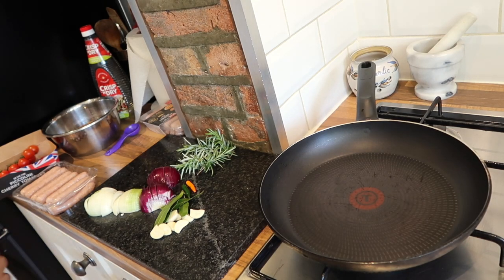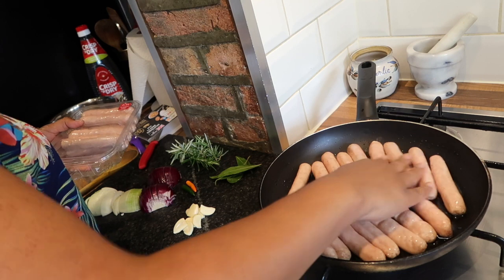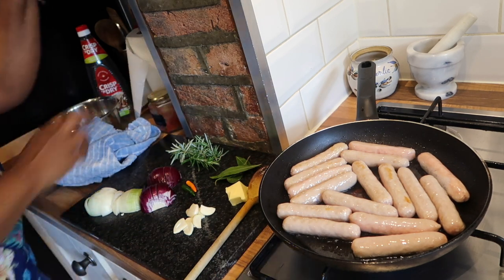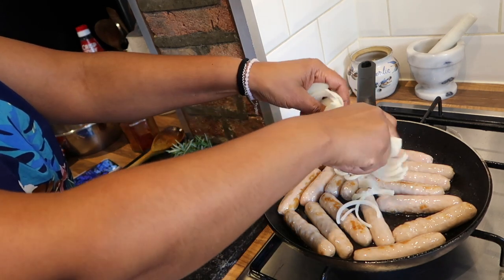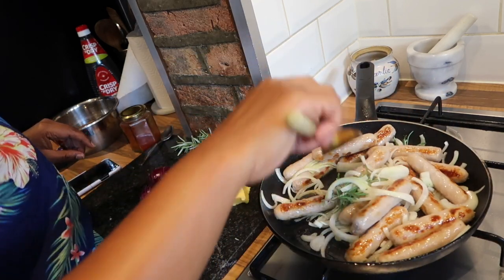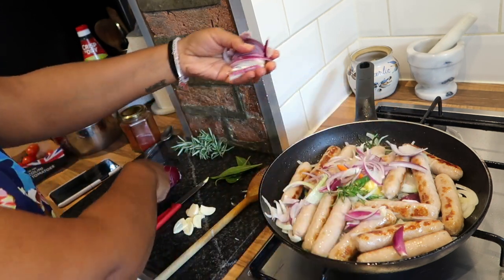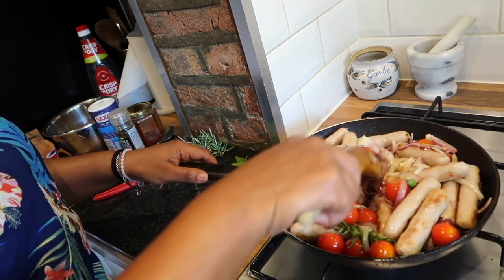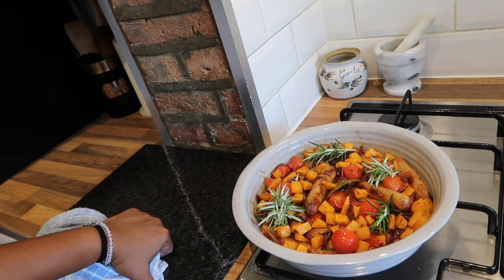Sausage mix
This dish was made with porks sausages, red onion,  brown onion, chillies, salt, pepper , cherry tomatoes ,butternut, garlic, rosemary ,bayleaf .

It can be eaten on its own or with mash, rice , salad or steamed veggies.